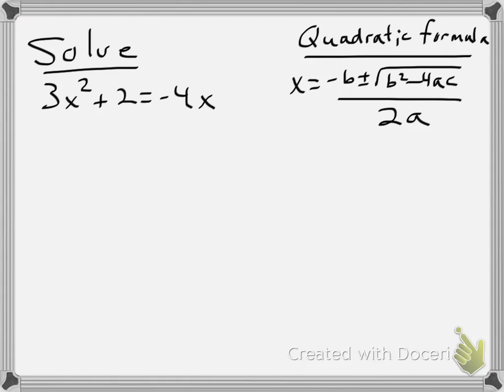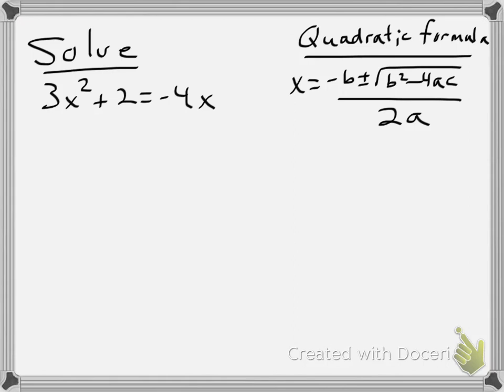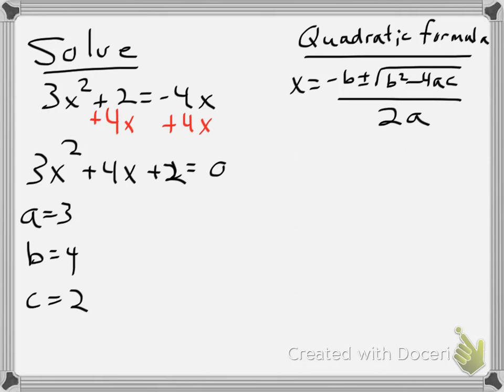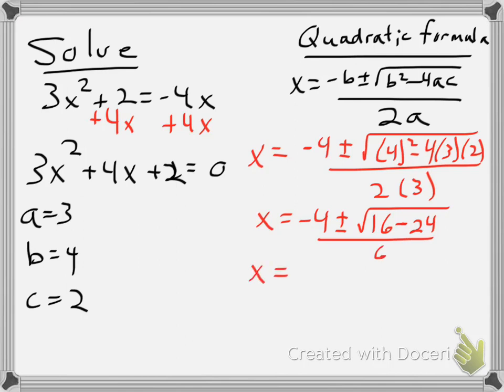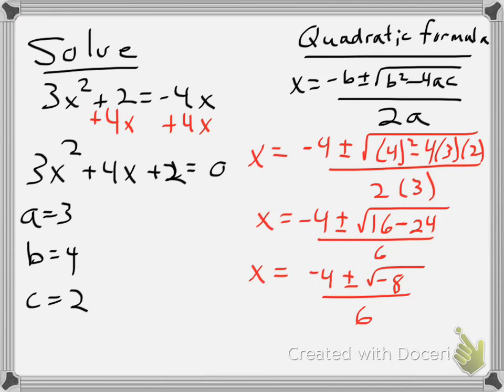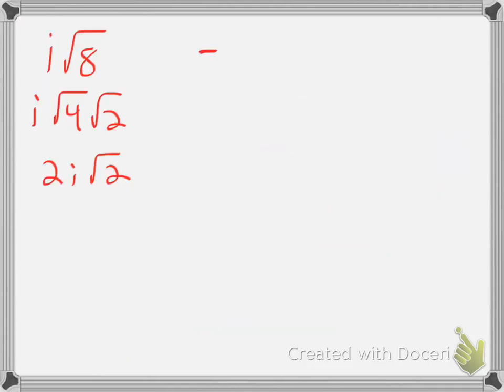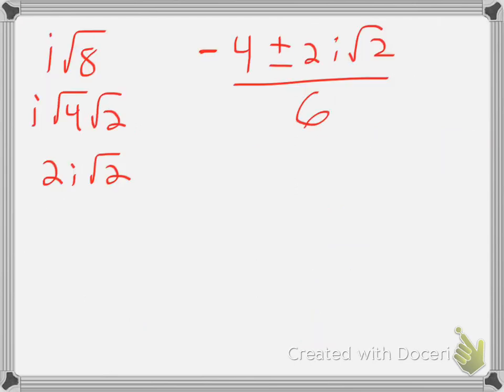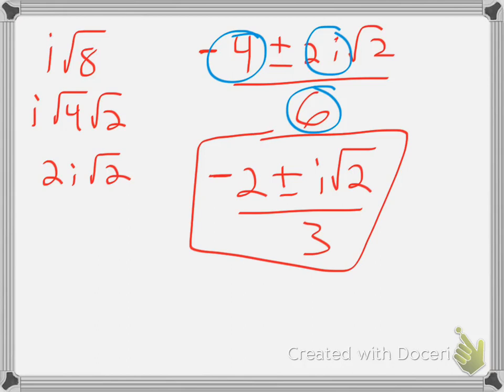Solving with quadratic formulas example 3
This video looks at solving a quadratic equation using the quadratic formula, and also using imaginary numbers to simplify.